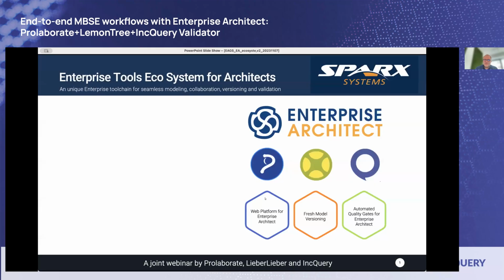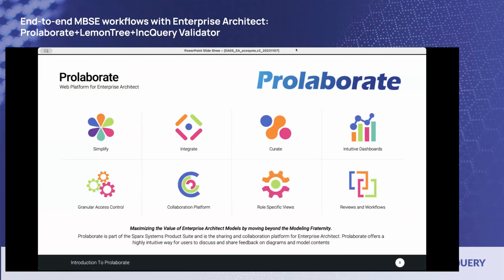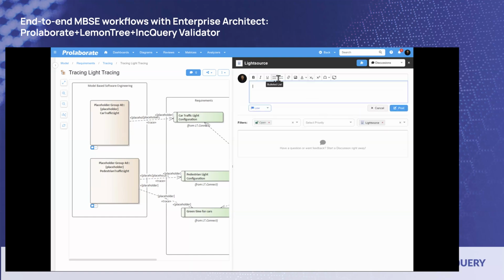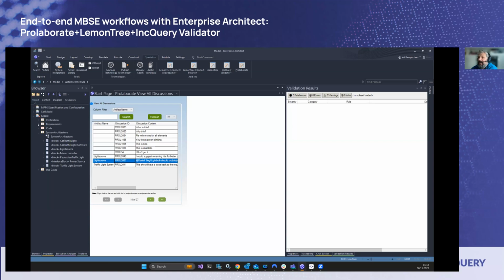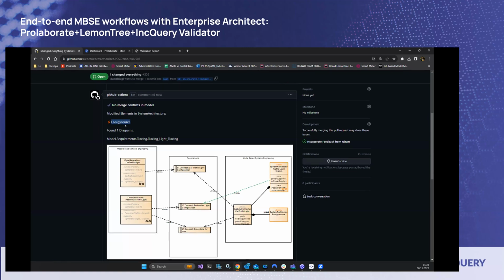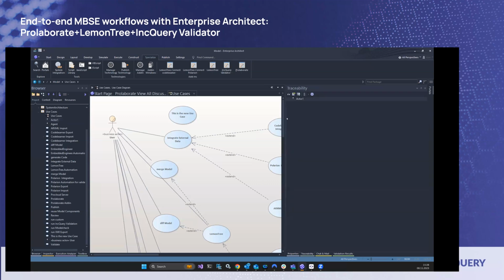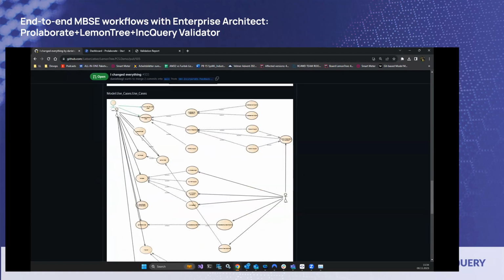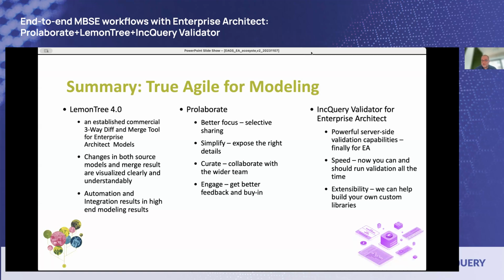Webinar for learning on an Enterprise Architect-based full-scale MBSE ecosystem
In this session we will show you how the various offerings in the Sparx Systems Enterprise Architect Eco System can give you the best modeling workflows on the planet. We will showcase how to change models with Git and LemonTree; review, comment and publish model changes with Prolaborate and perform quality assurance on your modeling using the IncQuery Validator – and finally approve change. This joint webinar is presented by Daniel Siegl (LieberLieber), Nizam Mohamed (Prolaborate) and Dr. István Ráth (IncQuery).